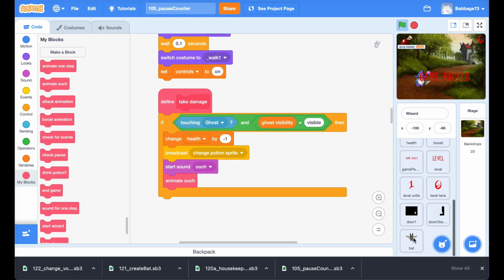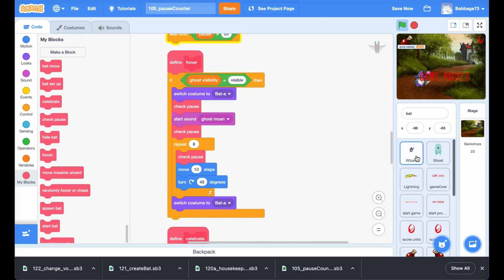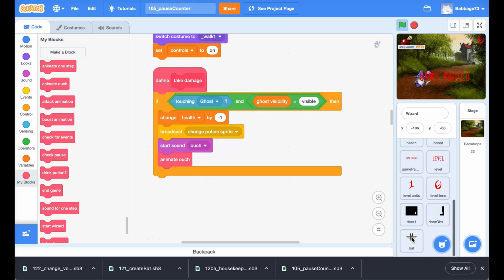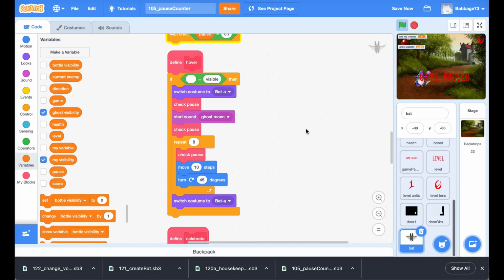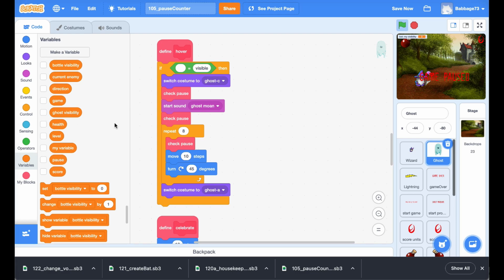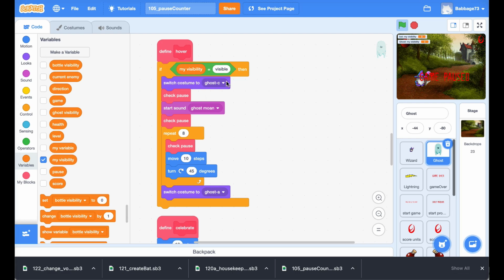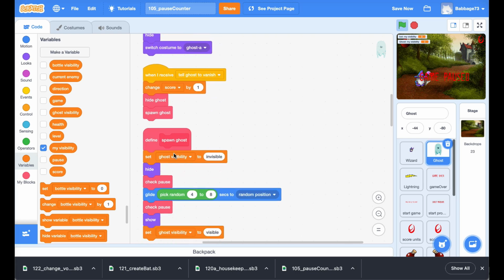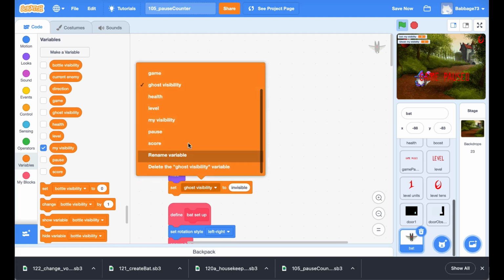Coding 4 Kids: Part 27 Vid 5 The Visibility Variable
Now that we're dealing with multiple opponents, we need to change the "ghost visibility" variable to "my visibility".